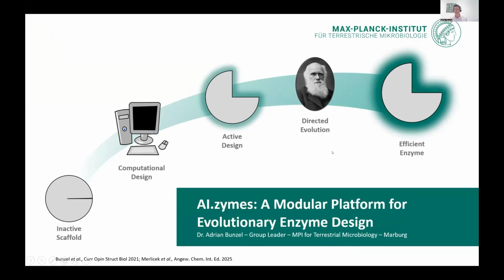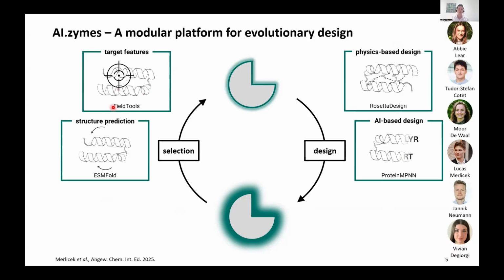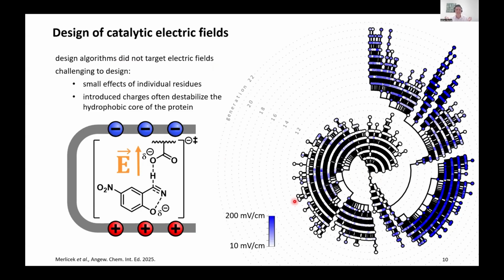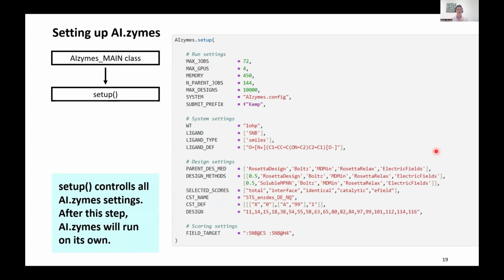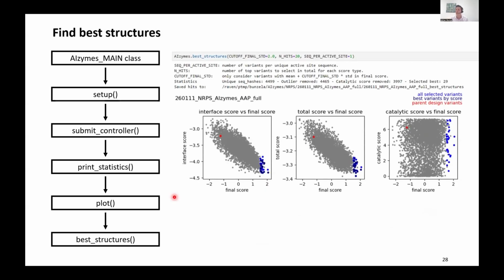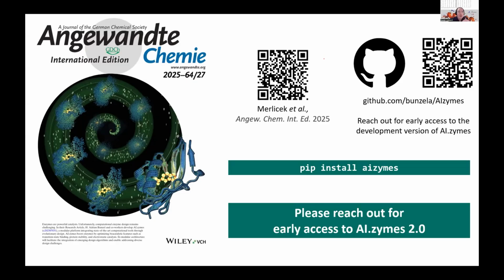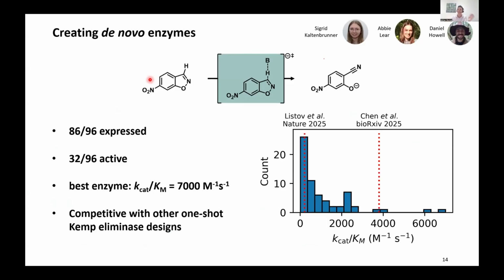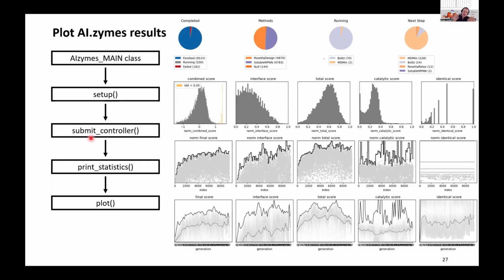AI.zymes: A Modular Platform for Evolutionary Enzyme Design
The ability to create new-to-nature enzymes would substantially advance bioengineering, medicine, and the chemical industry. Despite recent breakthroughs in protein design and structure prediction, designing novel biocatalysts remains challenging. Here, we present AI.zymes, a modular platform integrating cutting-edge protein engineering algorithms within an evolutionary framework. By combining bioengineering tools such as Rosetta, ESMFold, ProteinMPNN, and FieldTools in iterative rounds of design and selection, AI.zymes can optimize a broad range of catalytically relevant properties. In addition to enhancing transition state affinity and protein stability, AI.zymes can also improve properties that are not targeted by the employed design algorithms. For instance, AI.zymes can enhance electrostatic catalysis by iteratively selecting variants with stronger catalytic electric fields. Benchmarking AI.zymes on the promiscuous Kemp eliminase activity of ketosteroid isomerase led to a 7.7-fold activity increase after experimentally testing just 7 variants. Due to its modularity, AI.zymes can readily incorporate emerging design algorithms, paving the way for a unifying framework for enzyme design.